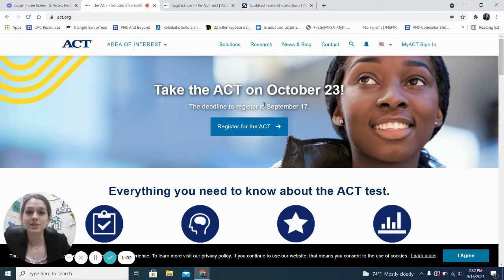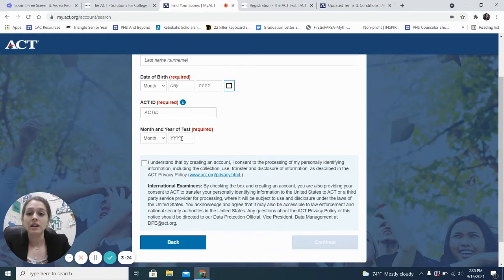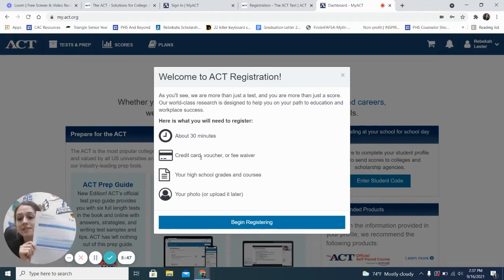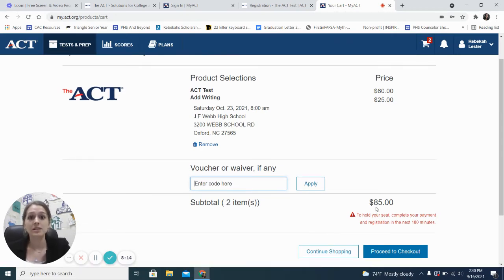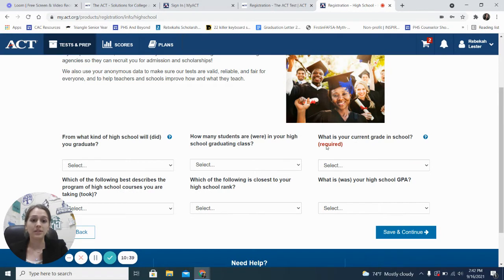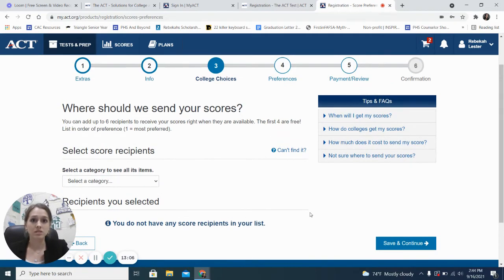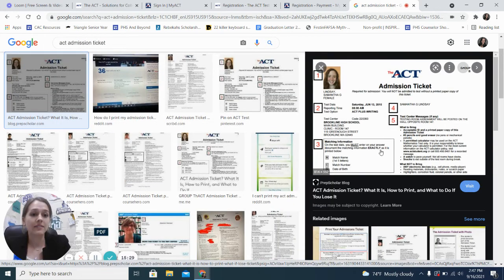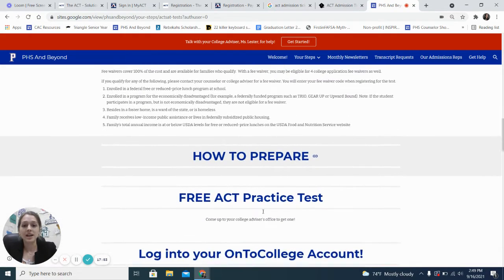ACT Registration Walkthrough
Watch this video to get step by step instructions on how to register for the ACT!